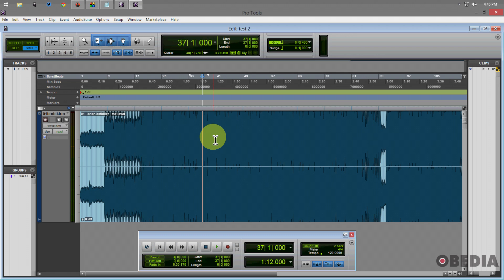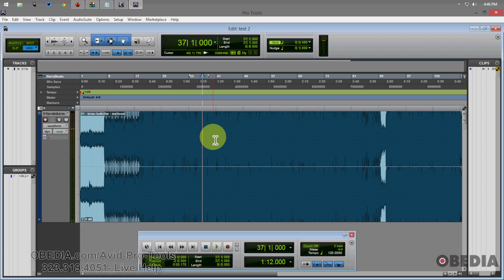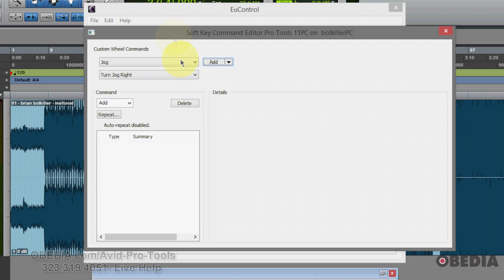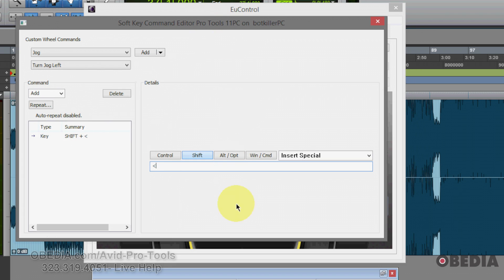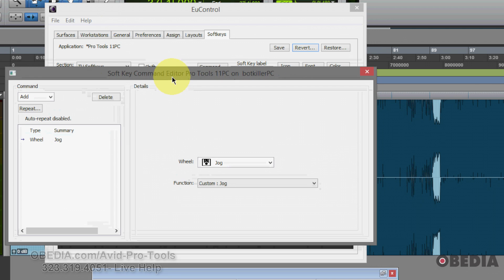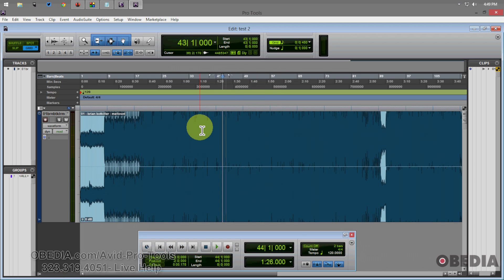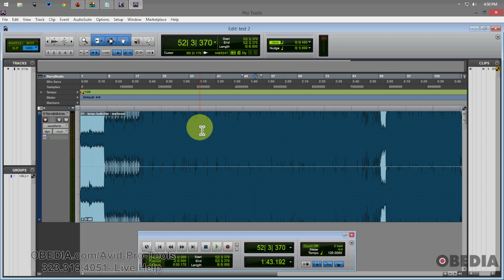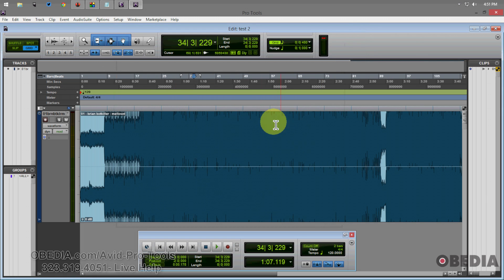Custom jog command with Eucon in Pro Tools